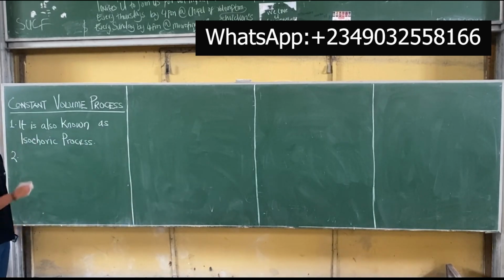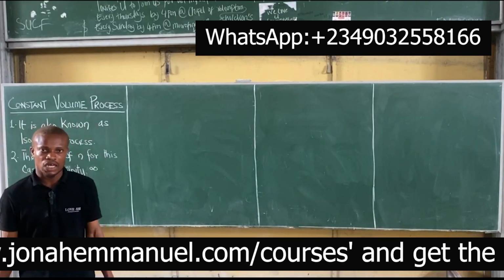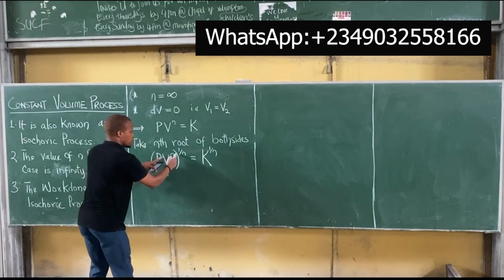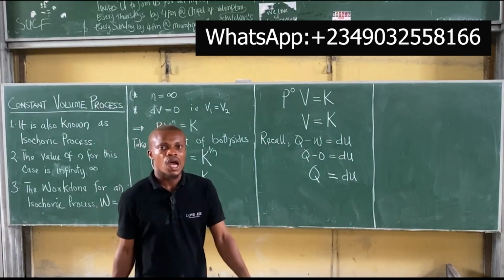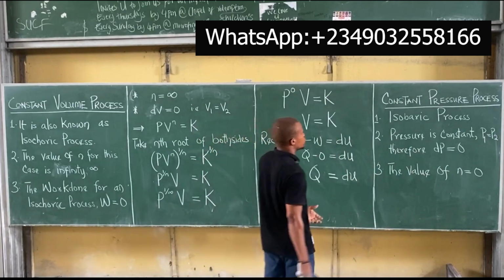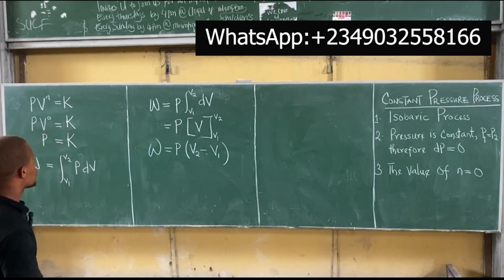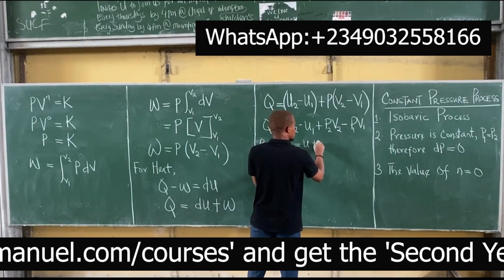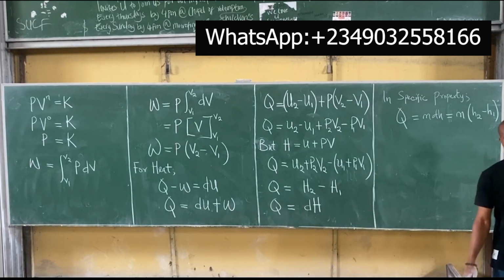Constant Volume and Constant Pressure Process Thermodynamics - Meaning, Formula for Work and Heat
In this Thermodynamics video, we provide detailed explanation to Constant Volume and Constant Pressure Process Thermodynamics. In this Thermodynamics video, you will learn  the Meaning of Isochoric and Isobaric processes. You will also learn the Derivation of the mathematical expression for Work and Heat for an Isobaric and Isochoric process. Watch this video to learn about the concept of Constant Volume and Constant Pressure Process Thermodynamics.